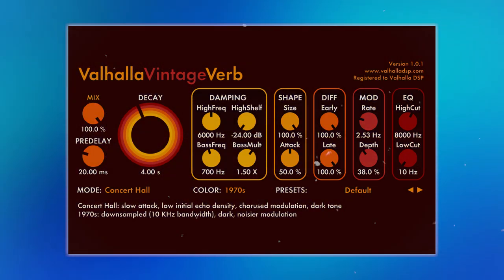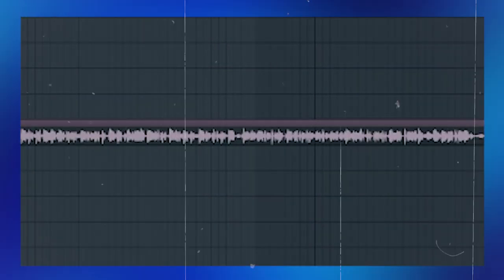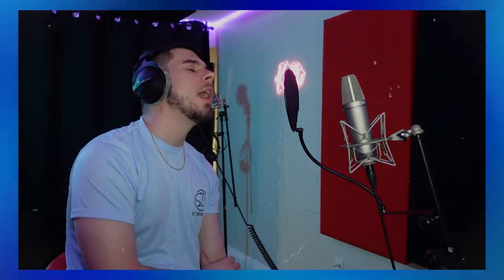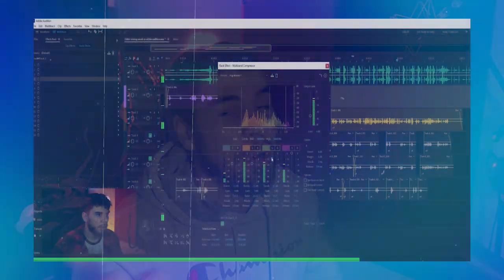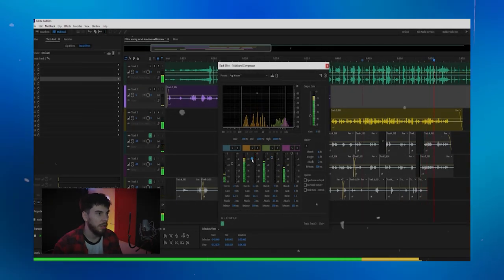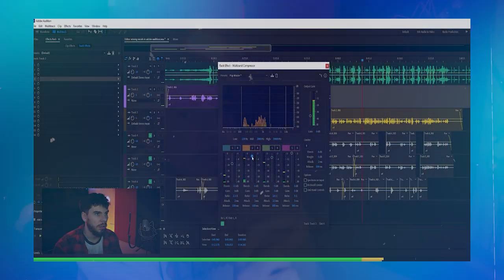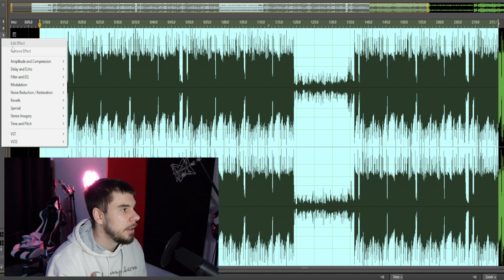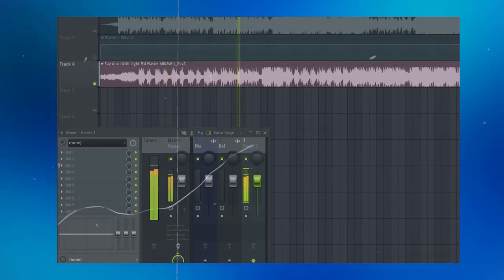The Reverb Mistake You Need To Avoid When Making Rap Songs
Today we're gonna talk about the biggest mistake when it comes to mixing rap vocals.